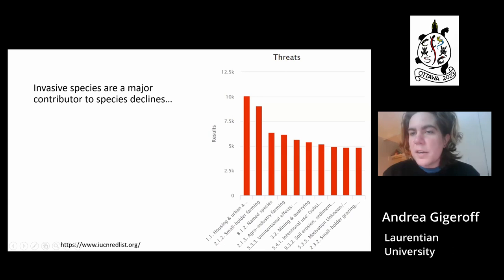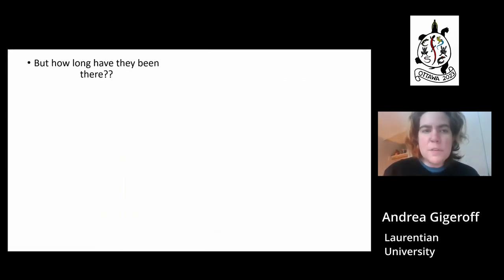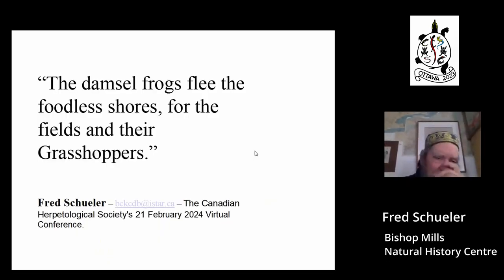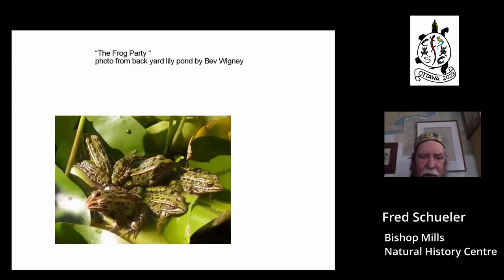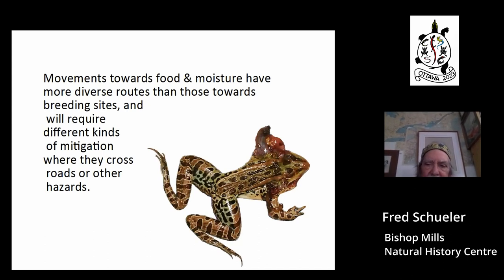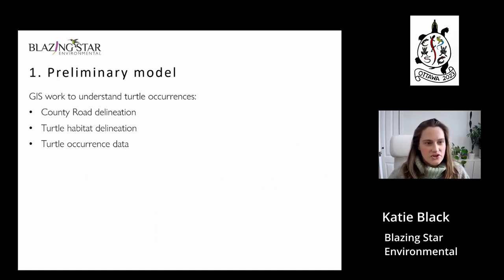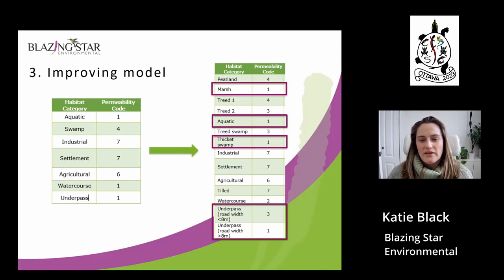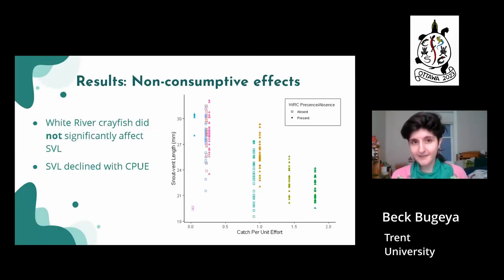CHS2024 Virtual | Session 2 | February 2024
Canadian Herpetological Society Virtual Conference

TIMESTAMPS

0:00 Session 2

0:16 Andrea Gigeroff, Laurentian University
Investigating the presence of gartersnakes (Thamnophis sirtalis) on the island of Newfoundland

15:09 Fred Schueler, Bishop Mills Natural History Centre
“The damsel frogs flee the foodless shores, for the fields and their Grasshoppers.”

30:56 Katie Black, Blazing Star Environmental
Mitigating turtle-vehicle collisions in the united counties of Leeds & Grenville

47:13 Beck Bugeya, Trent University
Crayfish concerns: Potential impacts of exotic crayfish on Pelee Island’s Endangered salamanders